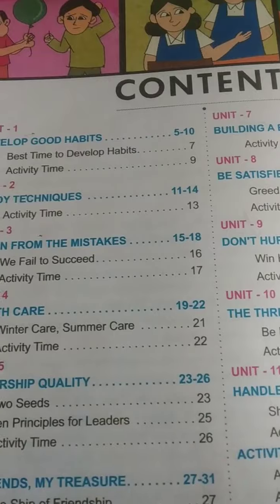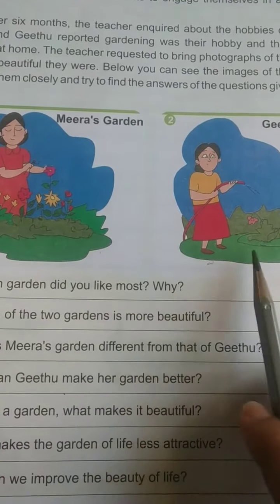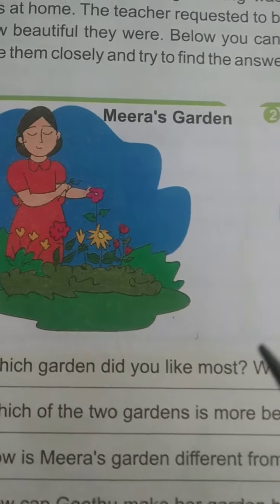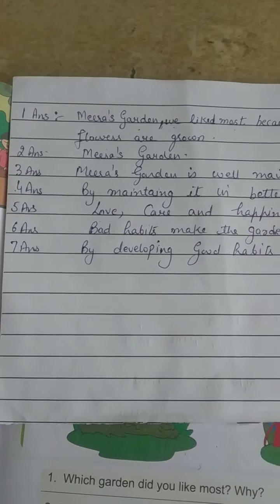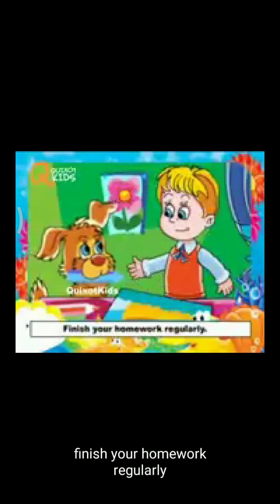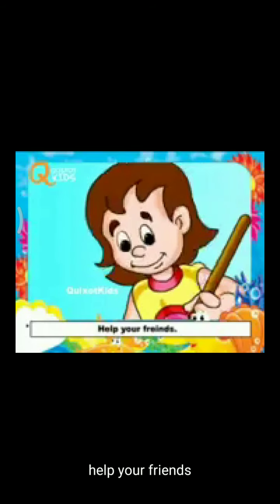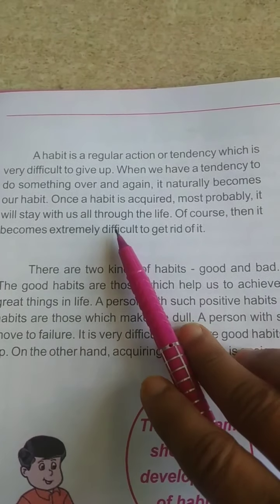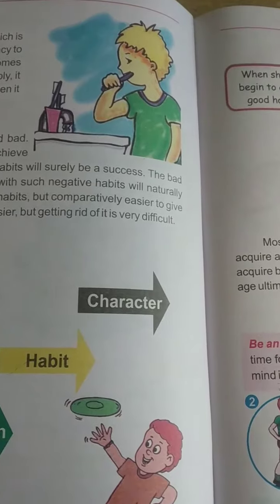Class-5 ,Subject-Moral science, Video-1, Unit-1(Part-1) by Mrs Sapna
Class-5 ,subject-Moral science,Video-1,Unit-1
(part-1)by
 Mrs-sapna